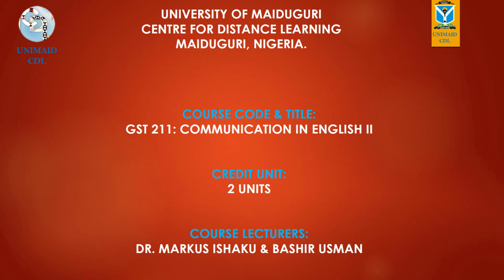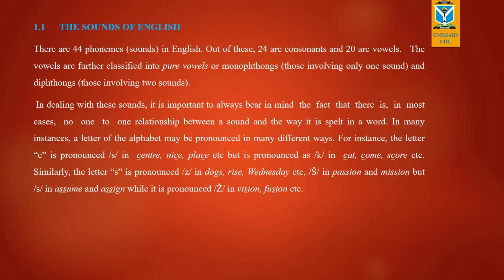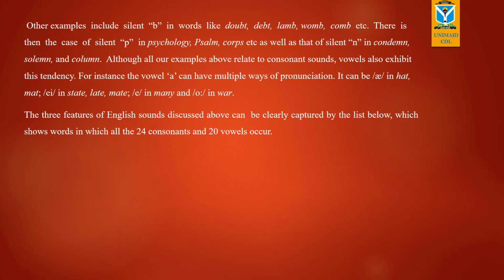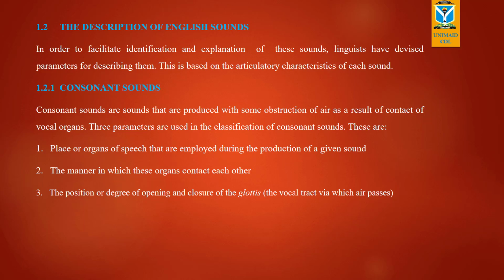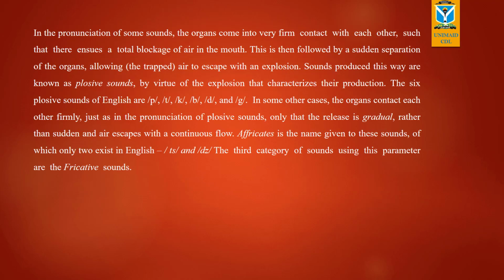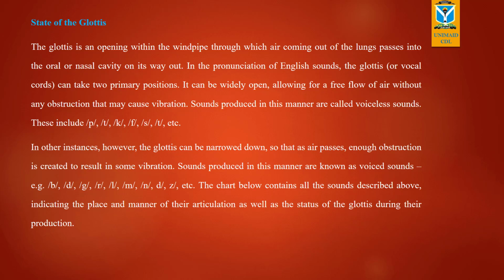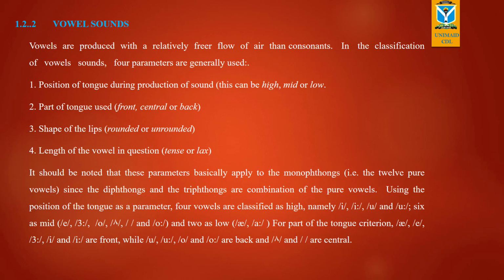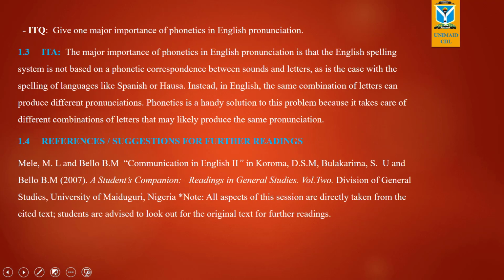GST 211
University of Maiduguri Centre for Distance Learning